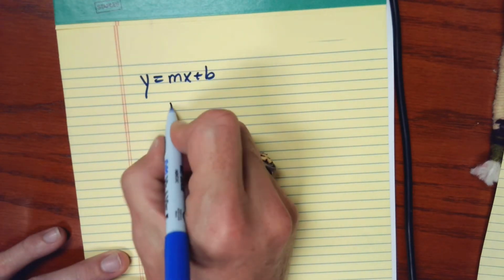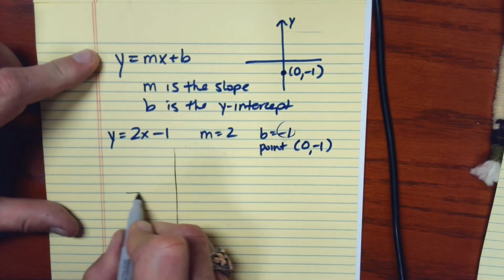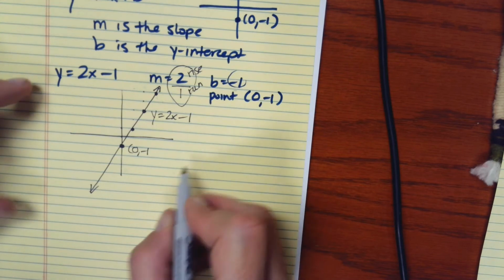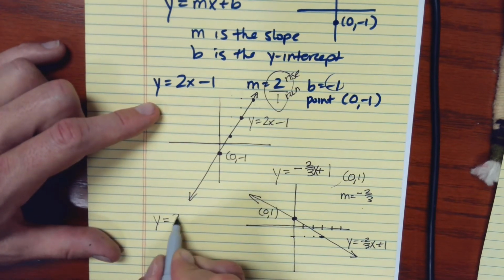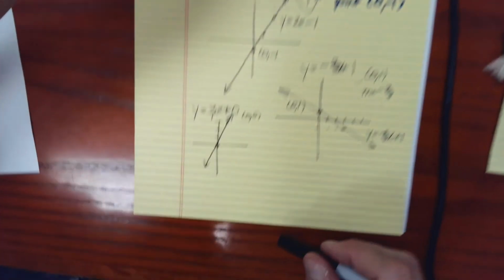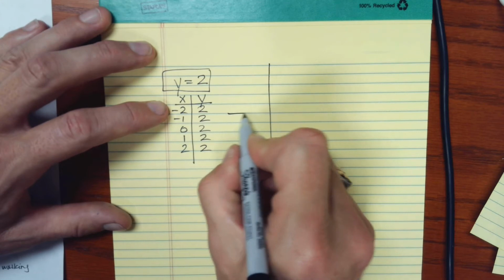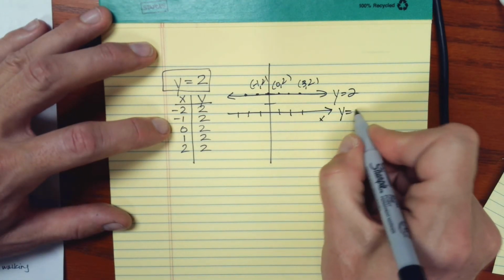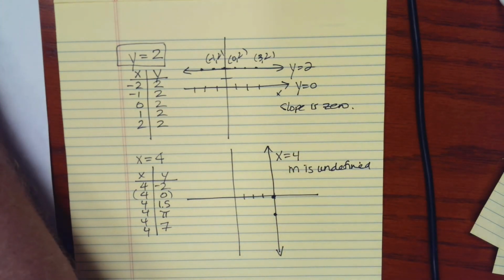Graphing linear function using y-intercept and slope. Graphing horizontal and vertical line.